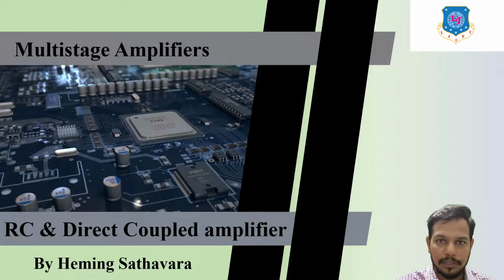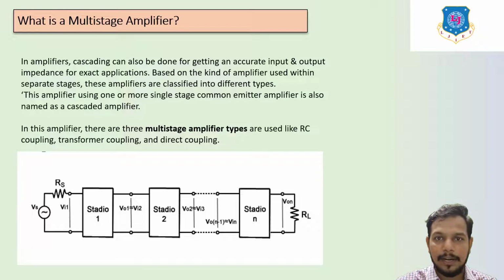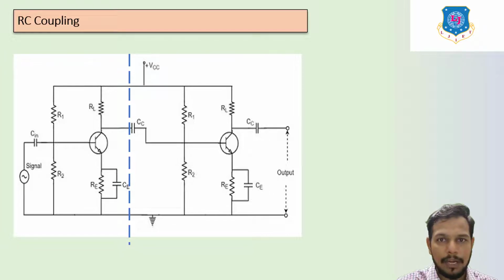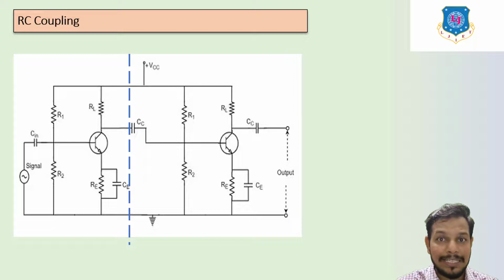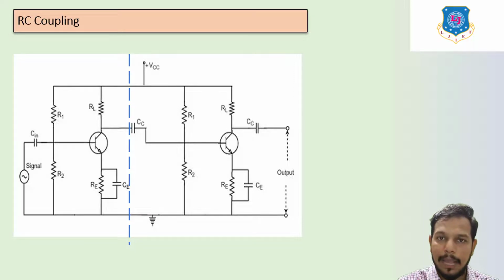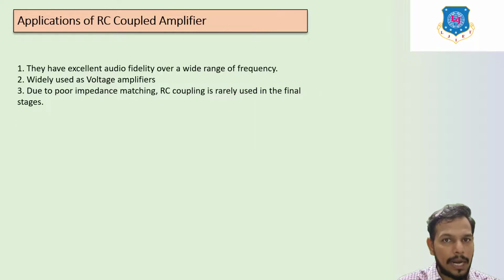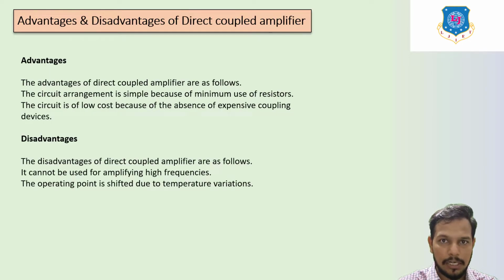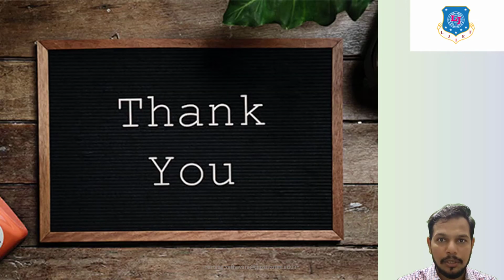LEC-21_Multistage Amplifier | ELECTRONICS DEVICES & CIRCUITS | FIRST YEAR ENGINEERING